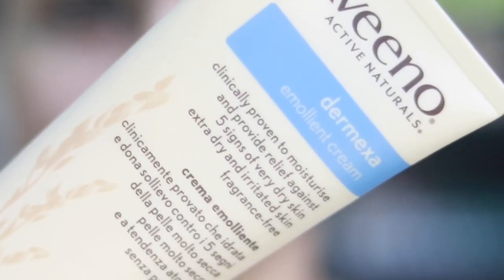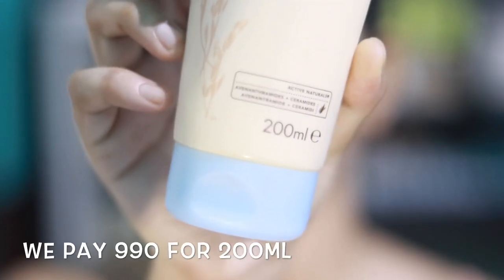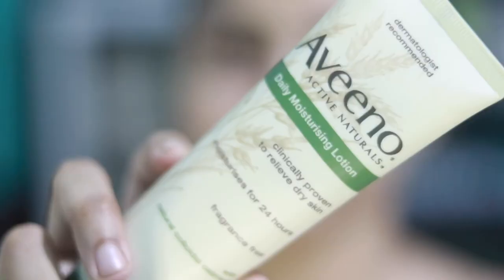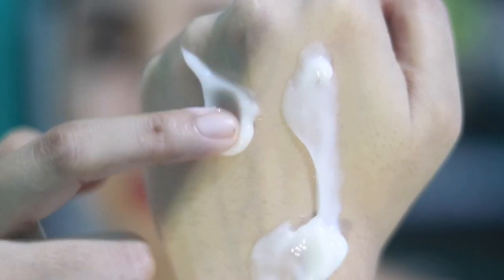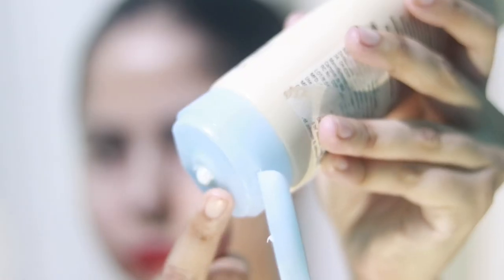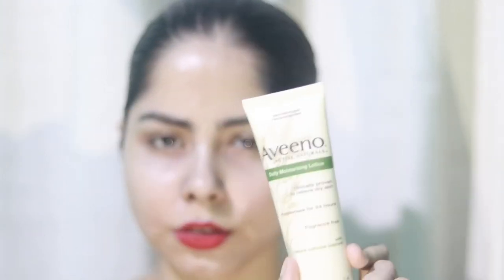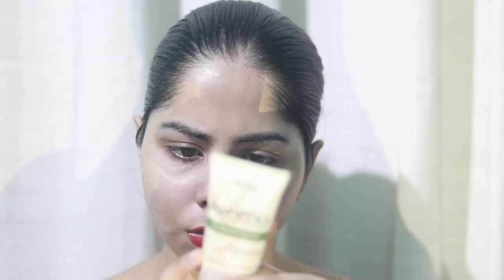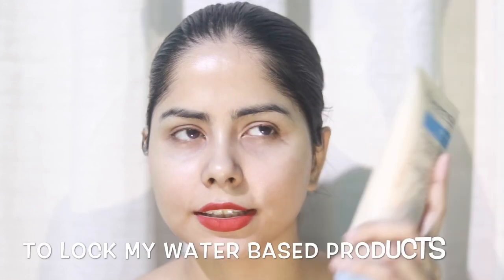BEST CREAM FOR SENSITIVE SKIN? Aveeno Dermexa Emollient Cream VS Aveeno Daily Moisturising Lotion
This is review for Aveeno🌻

Aveeno Dermexa Emollient Cream
Aveeno Daily Moisturising Cream

I bought these two products for Nykaa